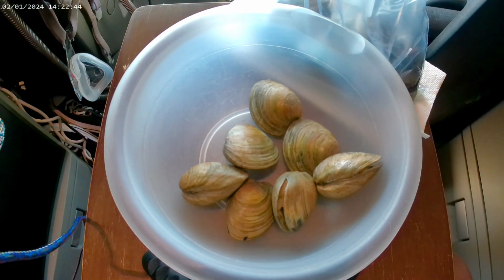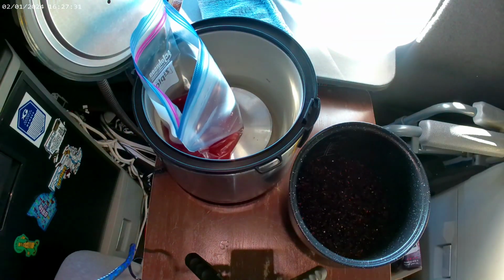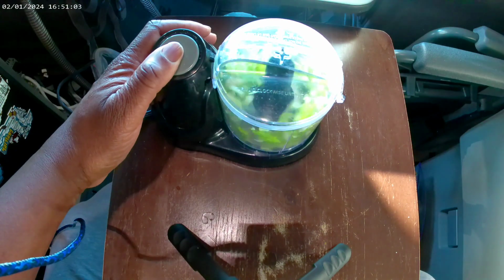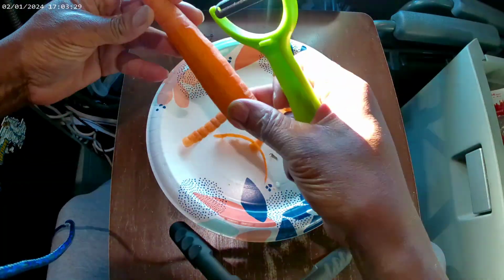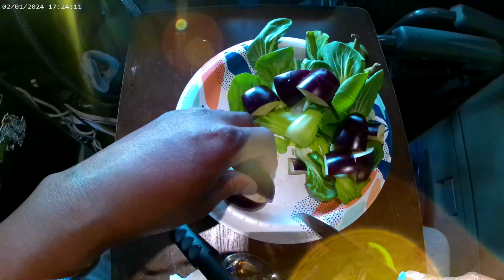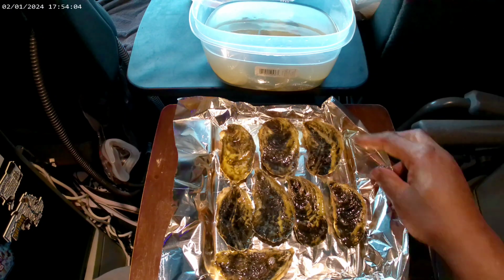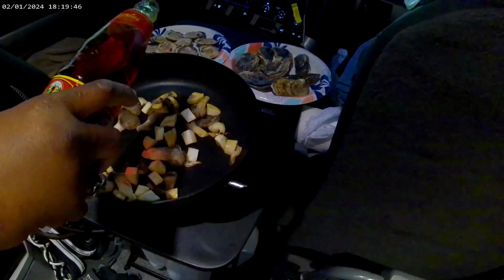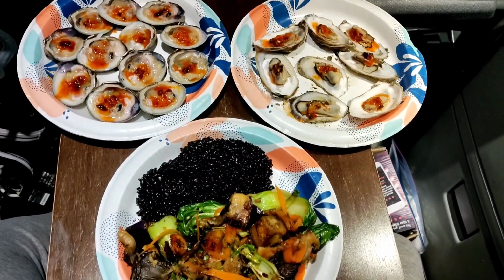Saving my food. 😳